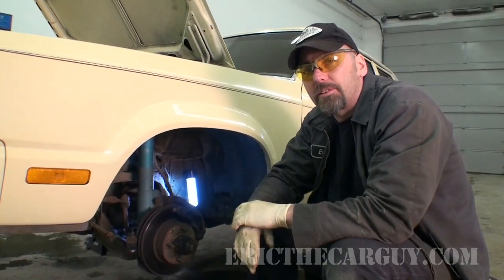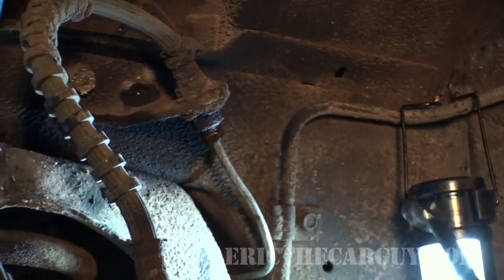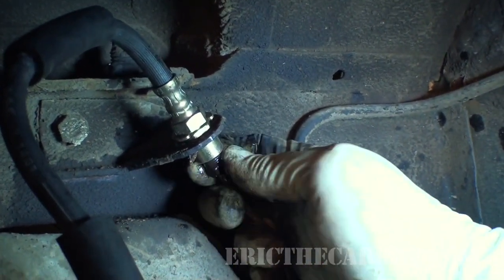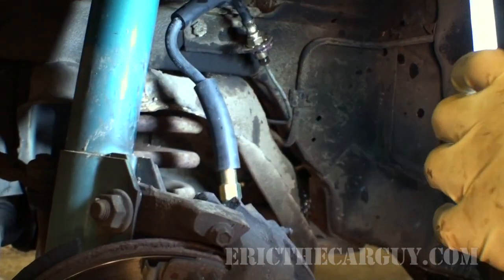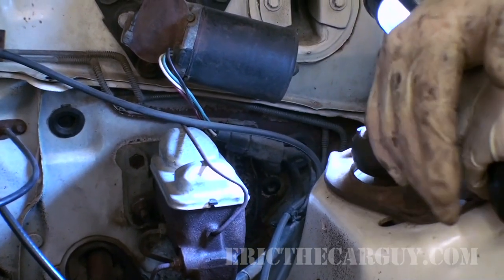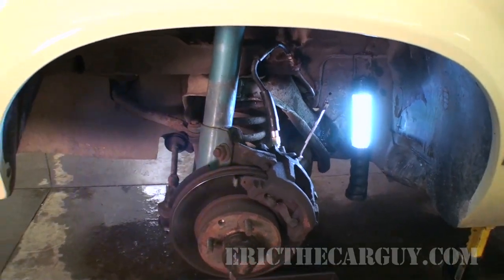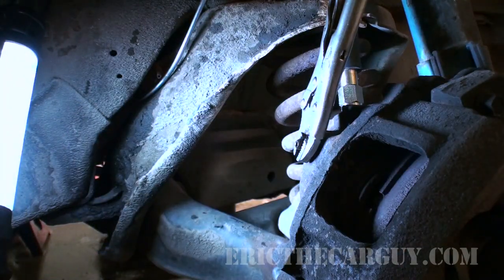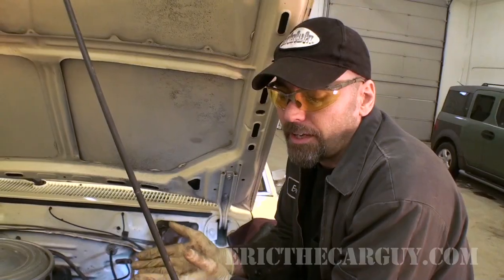How To Replace Brake Hoses -EricTheCarGuy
Yes, you heard right. I hope to take the Fairmont to the track soon and I'll need to pass inspection to make a pass down the track. Given that I had brake hoses that were dry rotted and cracked, I decided to replace them in this video. This process will work for more than just my Fairmont, it's a pretty basic operation that will apply to most vehicles. Just be sure to work quickly to avoid running the master cylinder dry. Other than that, have the correct tools handy and I'm sure you'll have it done in no time.

For those of you astute viewers that noticed the 'creaking' noise coming from the right front caliper, that's you're next video. When it goes live, I'll post a link here.

Stay Dirty

ETCG